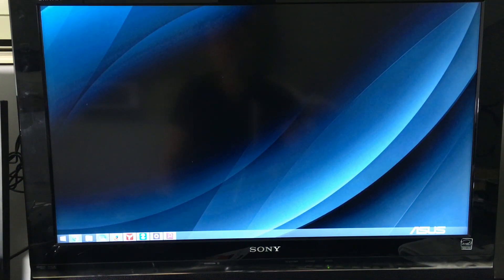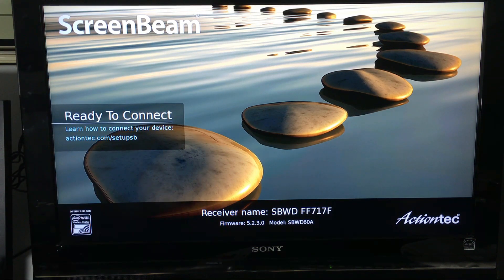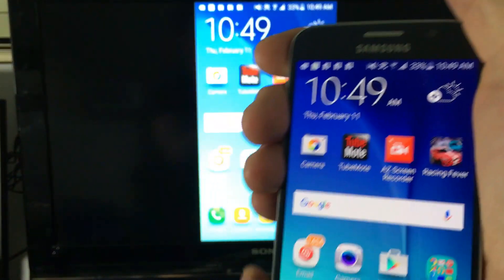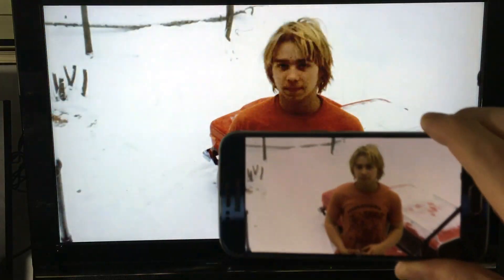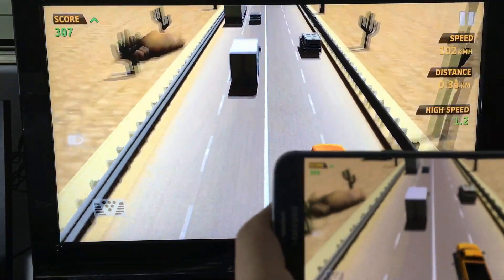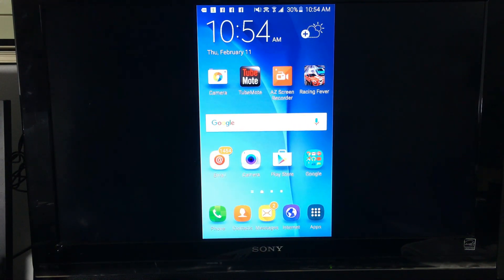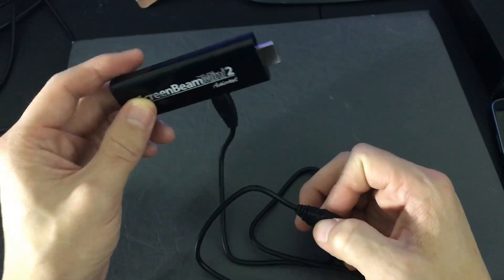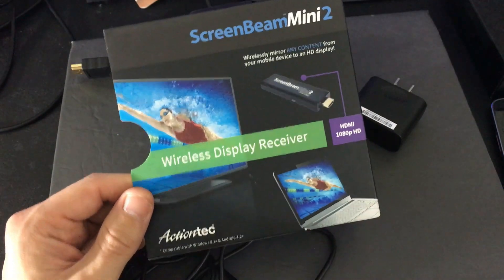Galaxy S3/S4/S5/S6 & Note 2, 3, 4, 5, : How to Wireless Mirror to HDTV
You can watch Netfix, Amazon Video, Youtube, photos, play games, etc right from your Samsung Galaxy phone directly to your HDTV wirelessly with the screen mirroring feature on your Galaxy phone. If you don't have a smart TV then you just need a widi reciever that plugs into your HDMI port on the back of your TV. Let me know if you have any questions. Thanks.

Actiontec ScreenBeam Mini2 Wireless Display Receiver on Amazon-